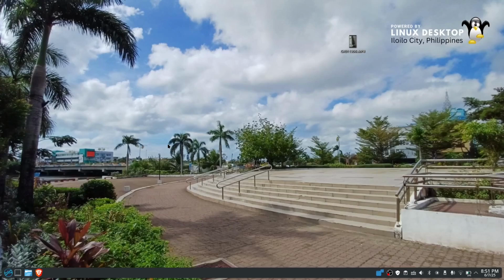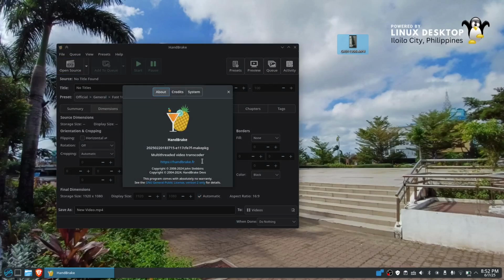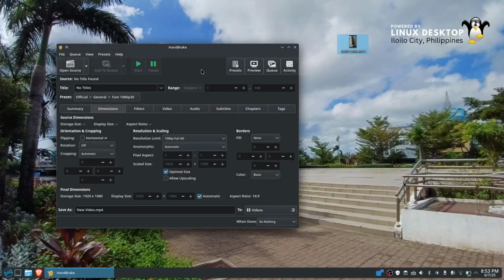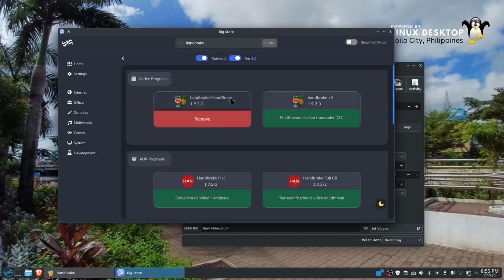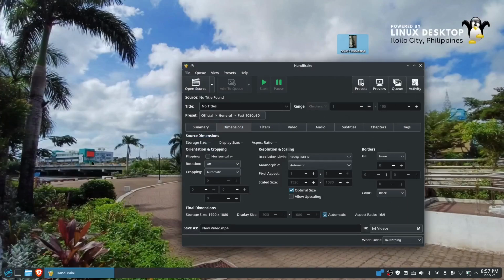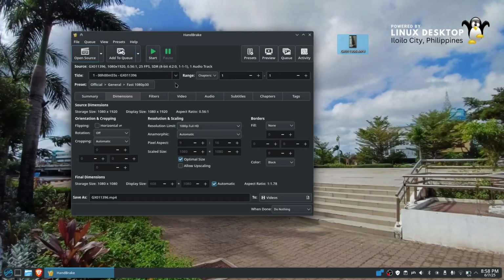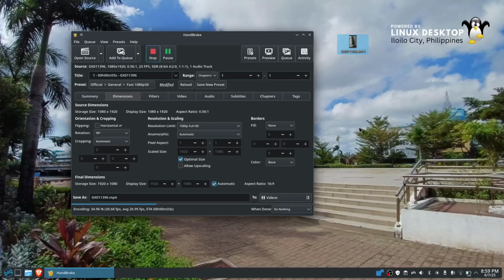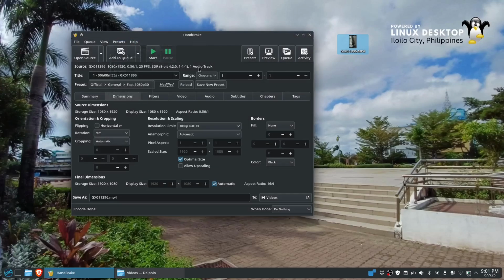Fix Upside Down/Sideways Videos with HandBrake on Linux! (Easy Tutorial)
Welcome back to rialbbe!

Ever recorded a great video on your phone, only to find it's completely upside down or stuck in portrait mode when it should be landscape? It happens to the best of us! But don't worry, in this episode, I'll show you how to quickly and easily fix video orientation using HandBrake on Linux!

HandBrake isn't just for converting video formats; it's also a powerful tool for basic video corrections. Whether your clip is upside down, sideways, or needs a simple flip, we'll walk through the exact steps to get your video looking the way it should be.

In this tutorial, you'll learn:

    How to load your video into HandBrake.
    Locating and using the video rotation/flip options.
    Understanding different rotation degrees (90, 180, 270 degrees).
    How to apply horizontal or vertical flips.
    Exporting your corrected video with the right settings for perfect playback.

Save those otherwise unusable clips and get your videos looking professional in no time! This is a must-know trick for any Linux user who works with video.

💬 What other HandBrake tricks do you use? Share your tips in the comments below!

---Gadgets---
1. Camera
2. Microphone
3. Tripod / Stand
      3-Axis Handheld Gimbal Model H4
4. Laptop